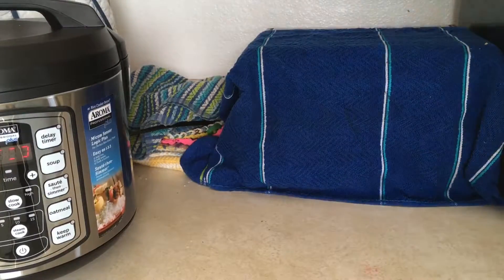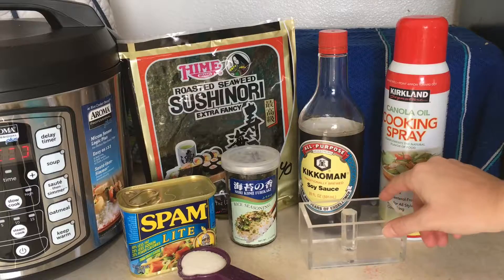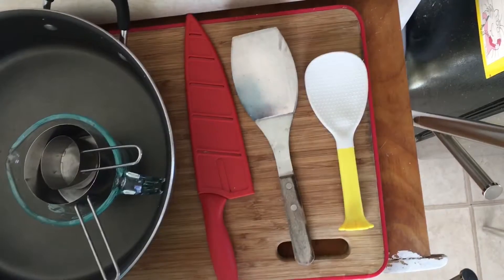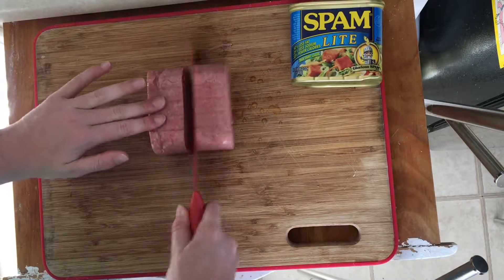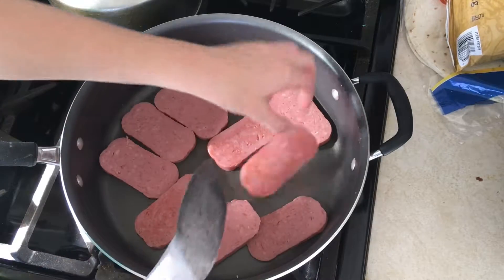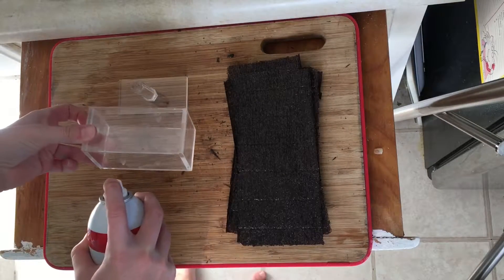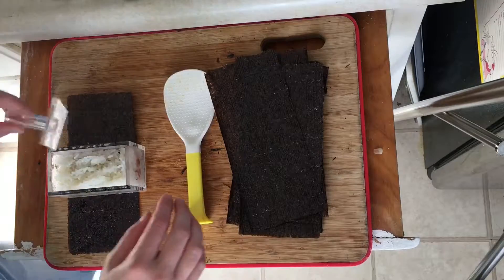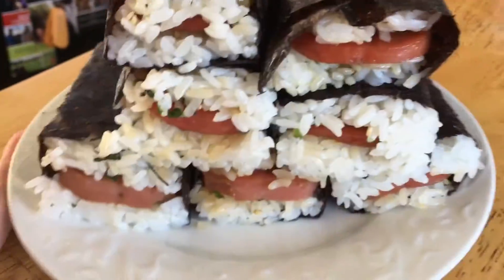THE ULTIMATE SPAM MUSUBI ROLL RECIPE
I ate five guys. It may or may not have been too many...

                                                 NO REGRETS